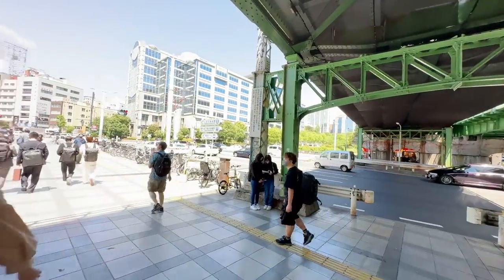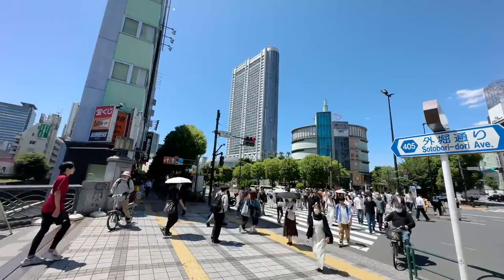Tokyo Dome & Suidobashi Back Streets & Alleys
I’m at Suidobashi Station now and haven’t streamed this area. Let’s go on an adventure around a famous interchange in Tokyo and its back streets. It’s changed a lot!
📍 MAP:
It’s super windy but sunny so let’s go on an adventure.